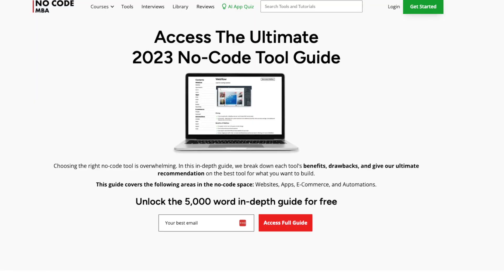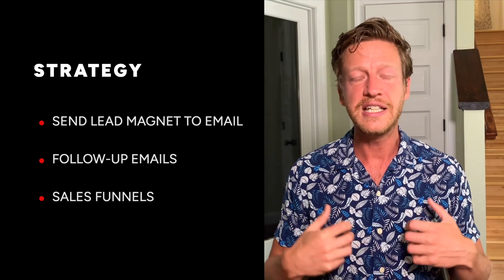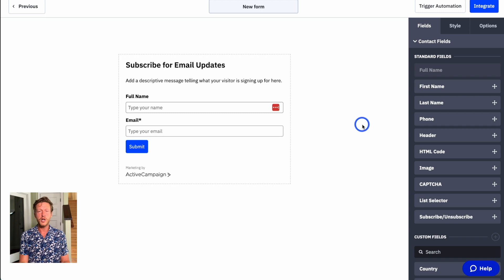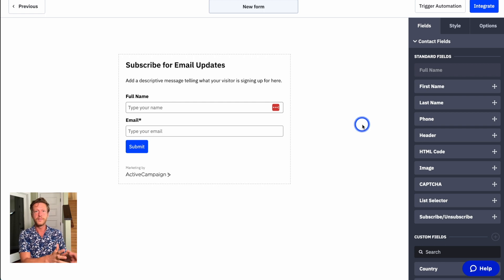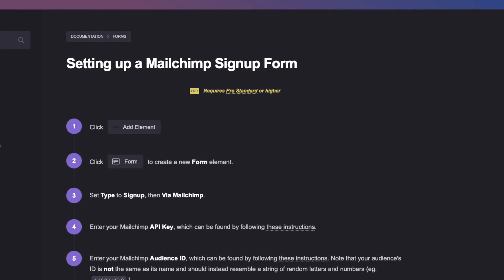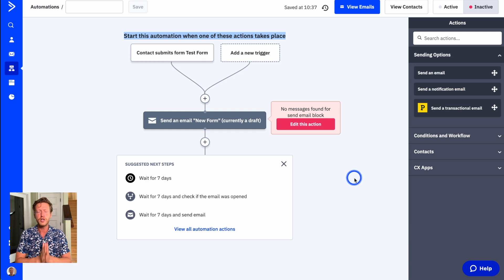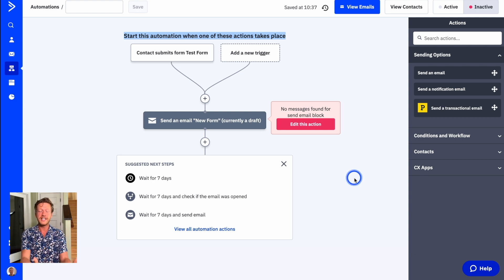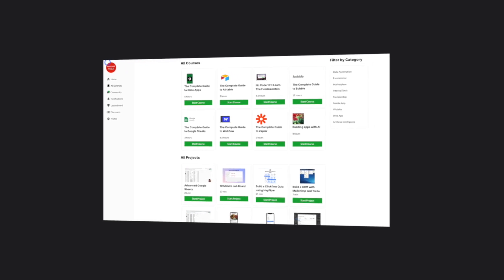Free email marketing tutorial: create a lead magnet and deliver this automatically through email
Want to learn how to create a lead magnet, host it online, and deliver this to your audience automatically once they enter their email on a landing page? If so, then this video is for you. We'll go through this and more in this email marketing tutorial.

CHAPTERS:

00:00 introduction to email marketing
01:03 the lead magnet strategy
02:25 create and host a lead magnet
04:34 creating a landing page
06:53 connect the landing page to email marketing software
08:46 delivering the lead magnet through email
11:11 testing and optimizing